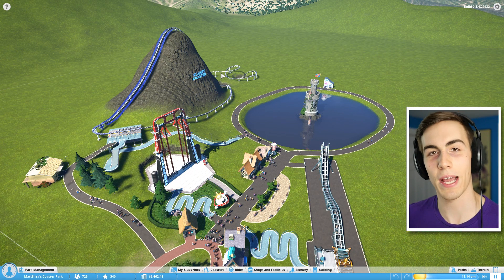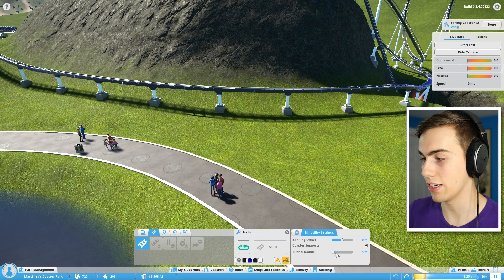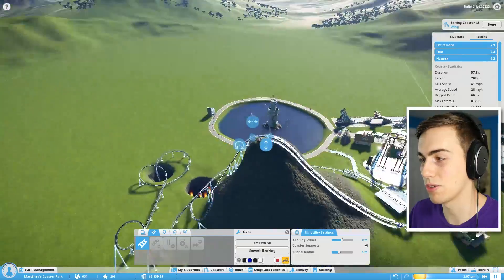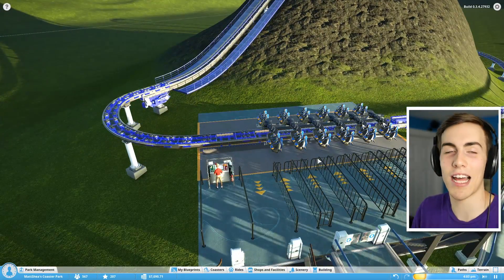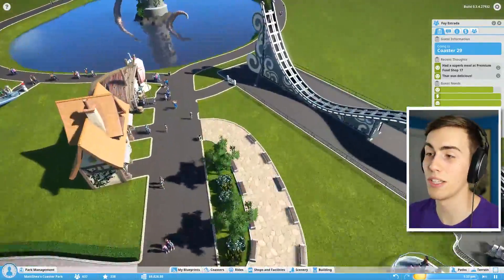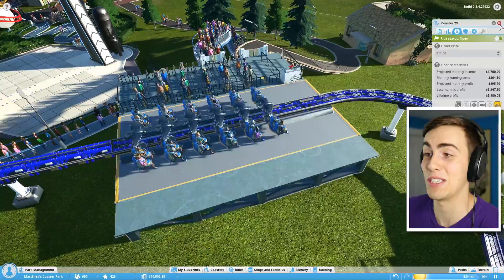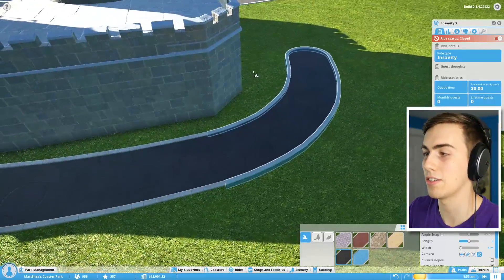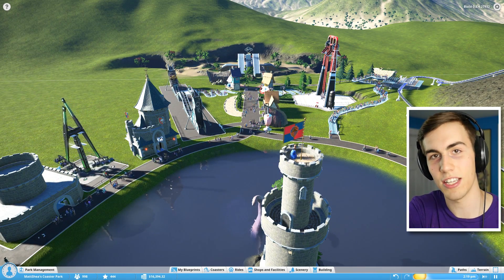TASTE THE INSANITY - Planet Coaster #3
Building a new ride and an ugly castle in Planet Coaster!